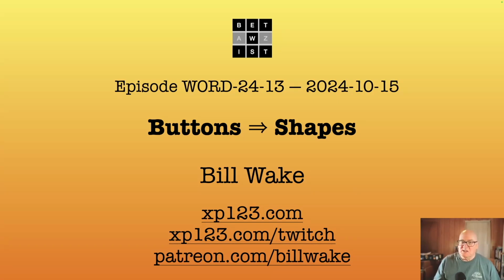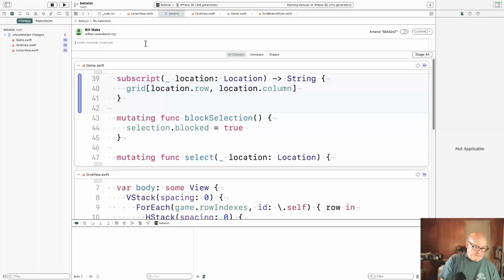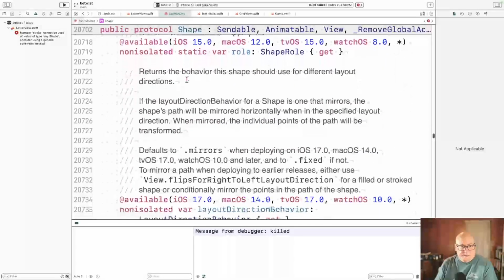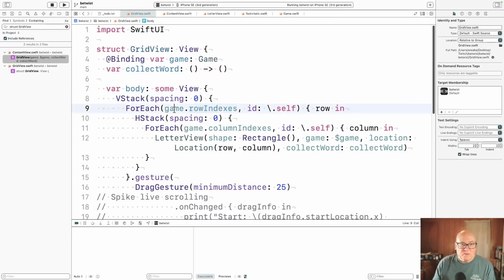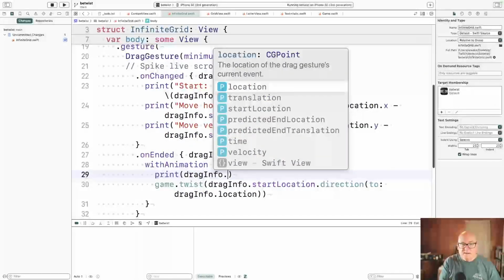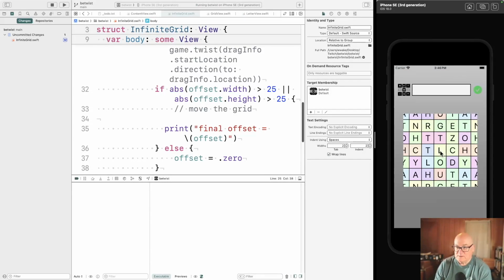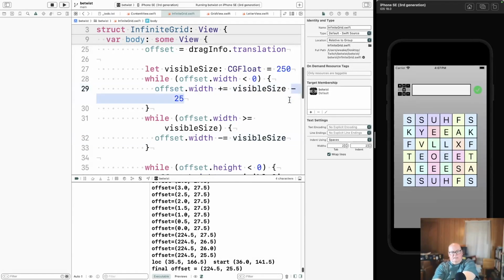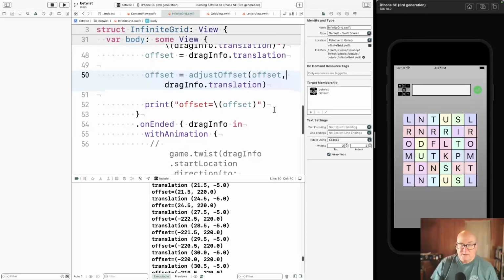WORD 24 13: Buttons to Shapes - Betwist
* Draw Shapes instead of Buttons
* Allow infinite scrolling (though it still has glitches)